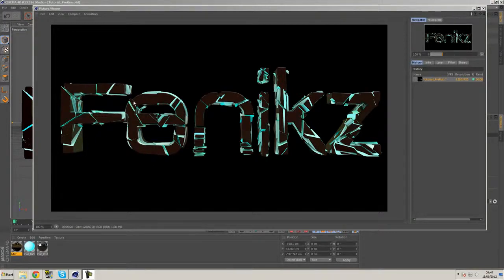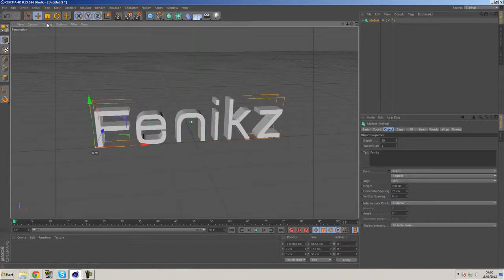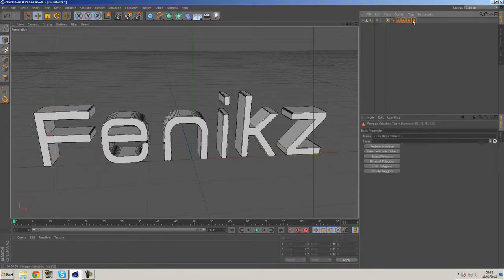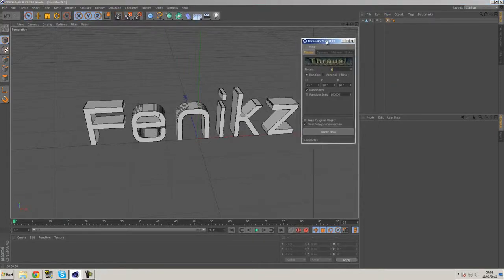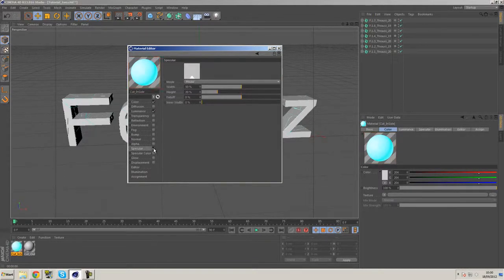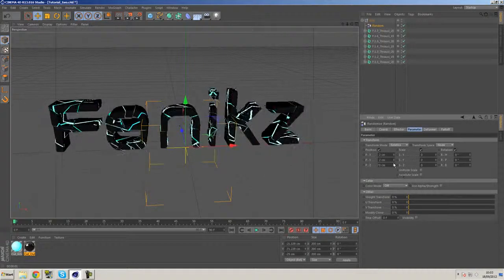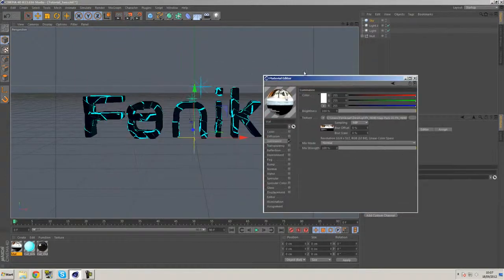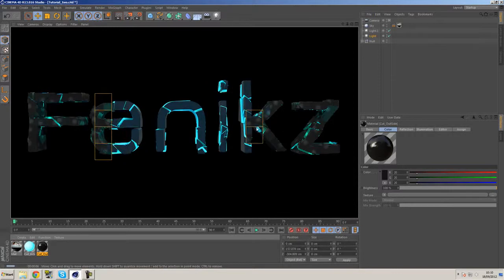Cinema 4D Tutorial Broken Text Effect Tutorial